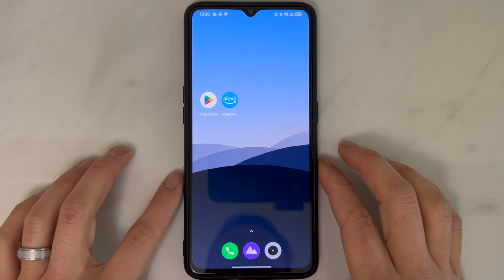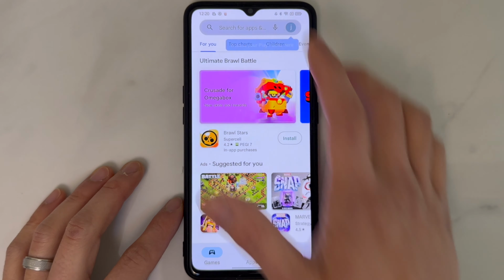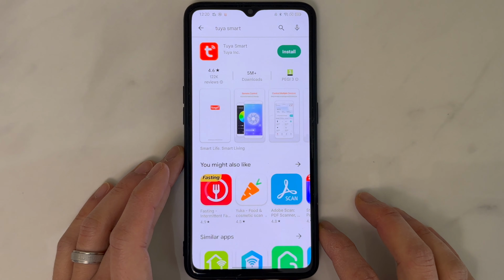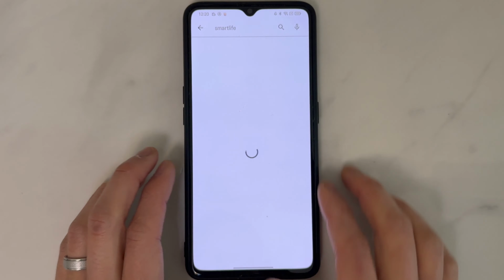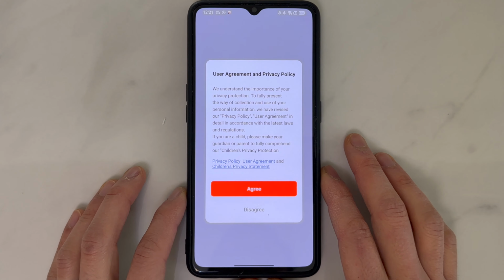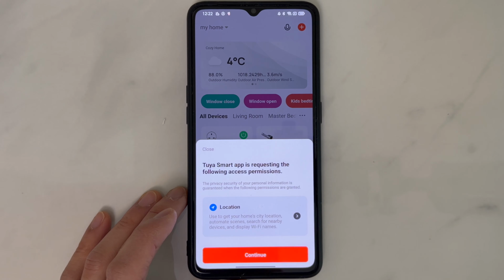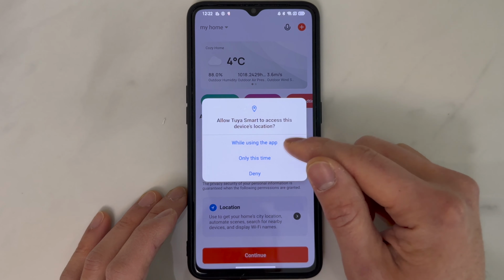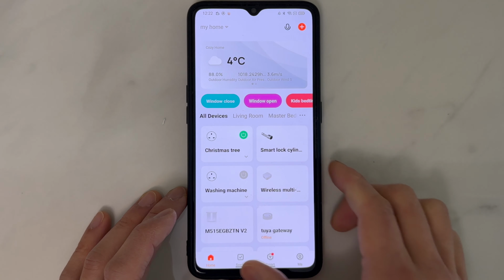QUOYA Living: Installing Tuya / SmartLife App